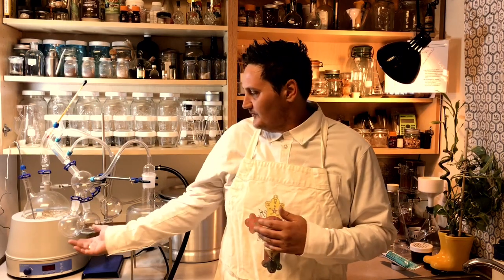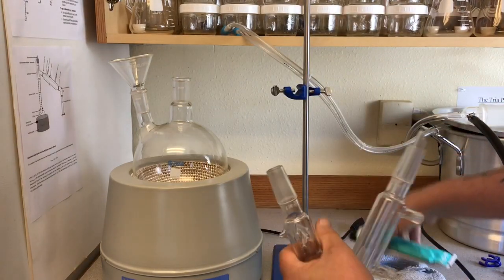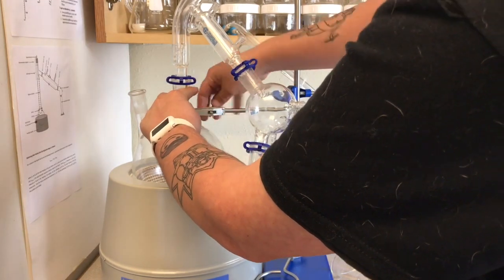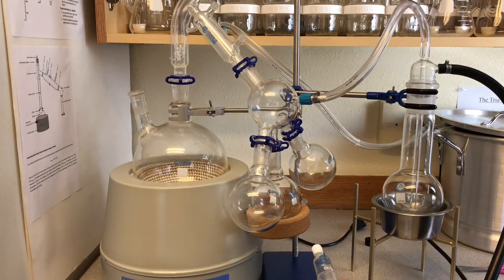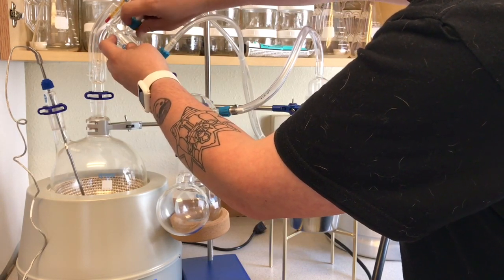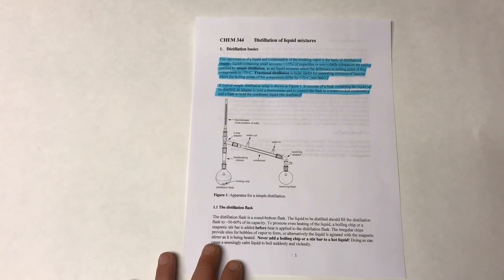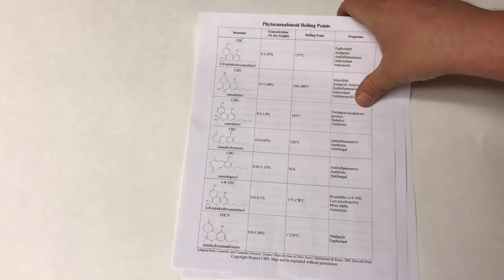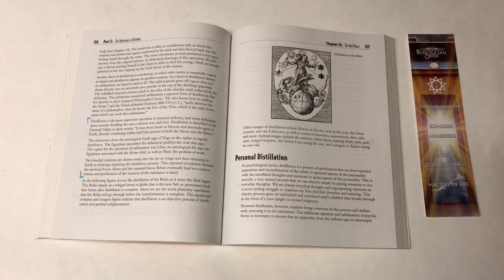The Art of Distillation: Setup & Theory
iPhone/iMovie video created by Frater Kris Hagner.
This video covers how to setup a fractional distillation apparatus, step by step assembly of a short path vacuum distillation setup, some basic explanations of different types of distillation, and briefly touches on how distillation corresponds to the seven stages of the alchemical process of transmutation.

Please remember to be kind when leaving comments.
Help me to grow my channel by sharing this video with an online forum or on social media.
Tap on the bell to receive notifications of new videos.
New videos every New Moon!
Lots of great content and lots more to come!

L.V.X.